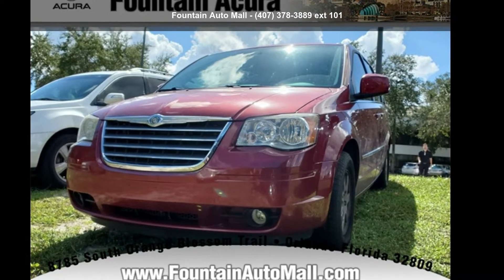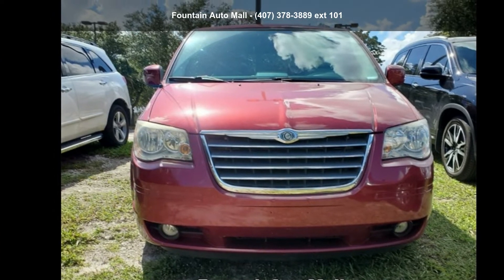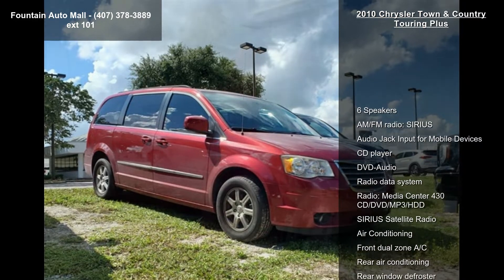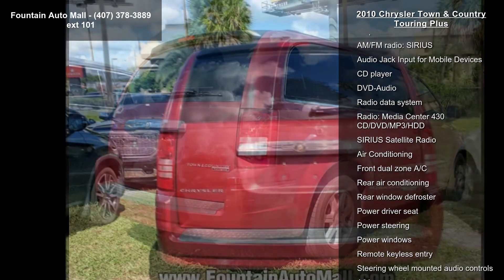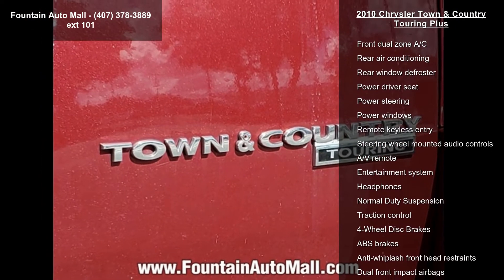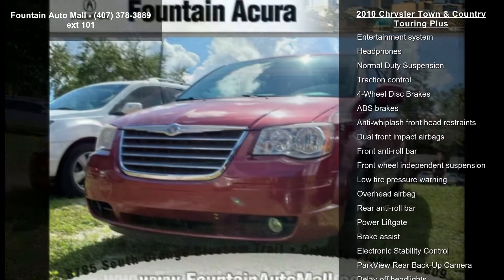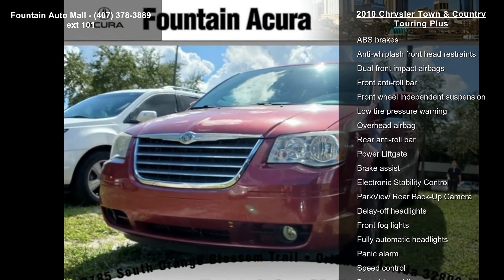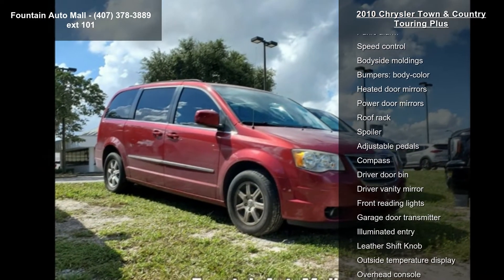2010 Chrysler Town and Country Touring Plus - Fountain...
THIS IS A FRESH TRADE THAT HAS NOT AND WILL NOT BE SERVICED. SOLD COMPLETELY AS IS AS WAS TRADED. SOLD WITH ABSOLUTELY NO GUARANTEES AT ALL. THIS IS JUST AN ALTERNATIVE TO TAKING IT TO THE AUCTION. PREVIOUS OWNER INFORMATION AVAILABLE. HERE ARE SOME THINGS ABOUT THE VEHICLE THAT WE NOTICED AND THERE COULD BE OTHER ISSUES PRESENT!

Recent Arrival! Deep Cherry Red Crystal Pearlcoat 2010 Chrysler Town and Country Touring Plus Medium Slate Gray/Light Shale w/Luxury Leather Trimmed Bucket Seats, 16" x 6.5" Aluminum Wheels, 2nd Row Buckets w/Fold-In-Floor, 3rd row seats: split-bench, ABS brakes, Adjustable pedals, Anti-whiplash front head restraints, Audio Jack Input for Mobile Devices, Brake assist, Electronic Stability Control, Entertainment system, Front dual zone A/C, Fully automatic headlights, Heated front seats, Heated rea... read more